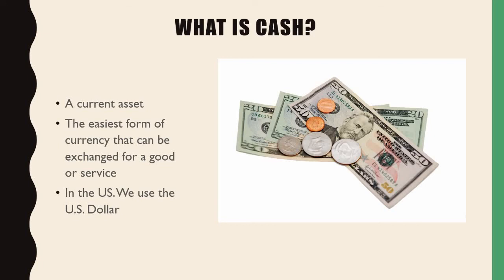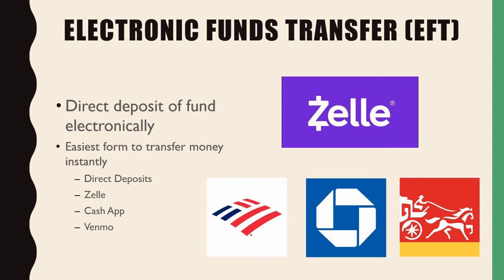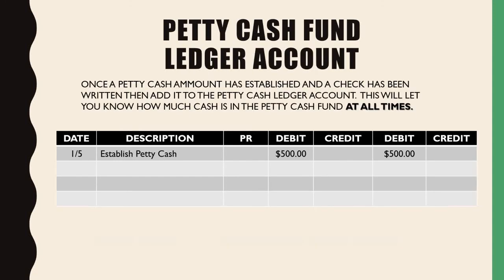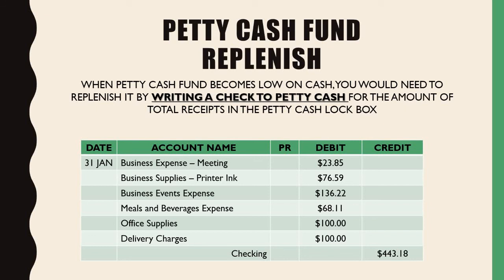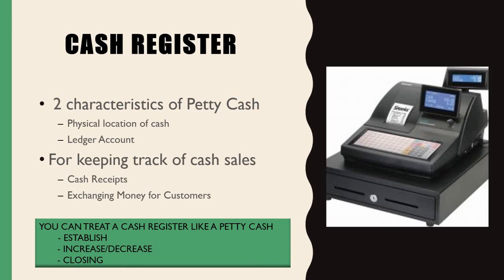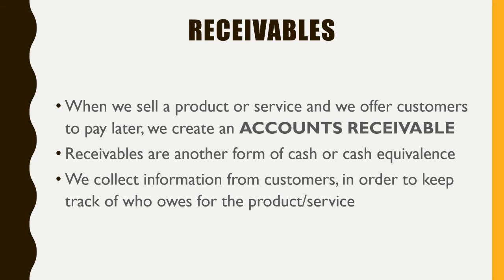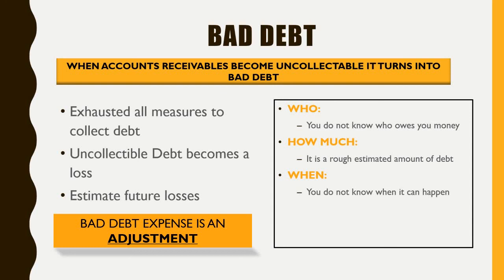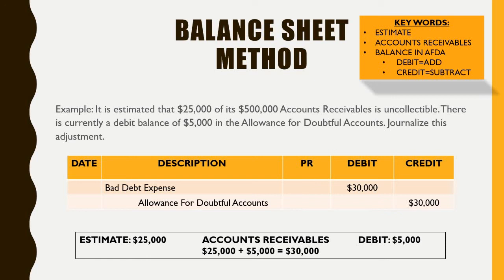AM ACCT 5.24 CH 9 & 10 REVIEW P1